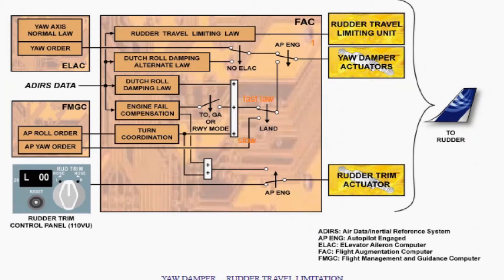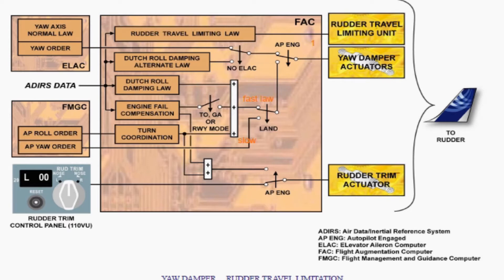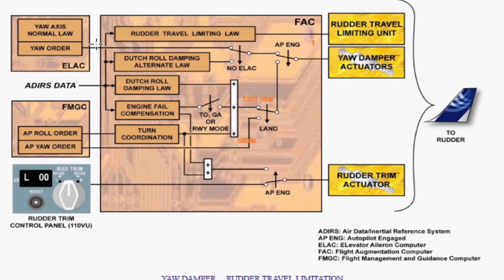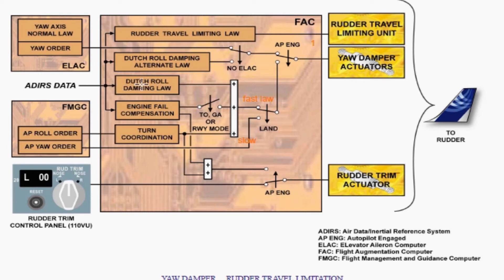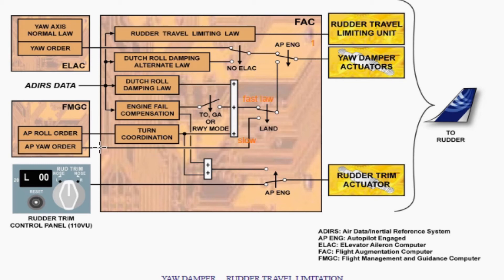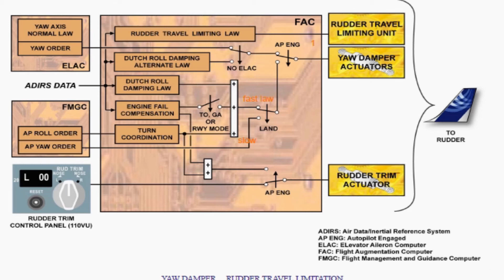Yaw Dampe,Rudder Trim#A320/321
Yaw Damper function Involving ELAC & FAC